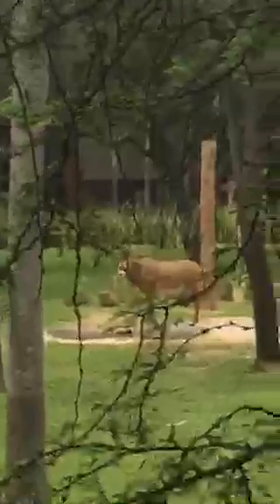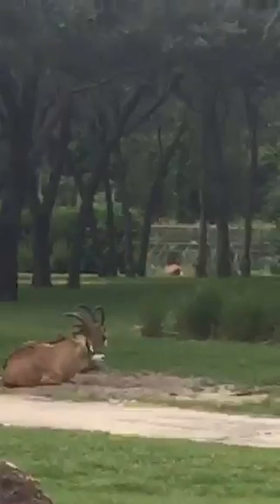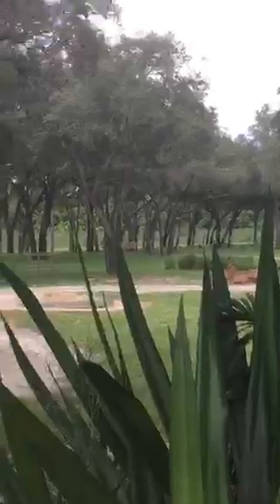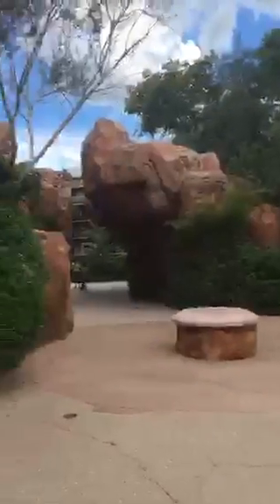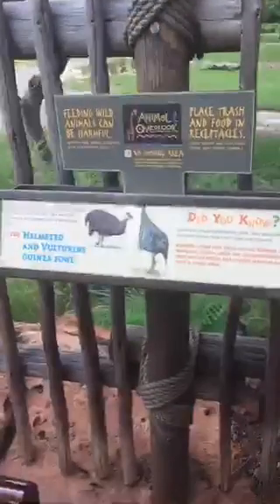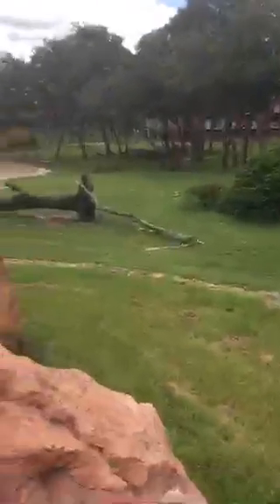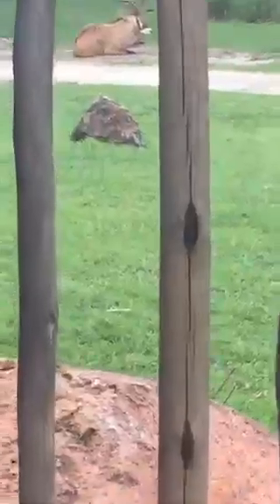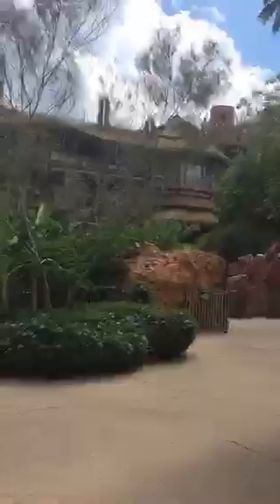Disney's Animal Kingdom Lodge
Checking out the animals on the plain at Disney's Animal Kingdom Lodge